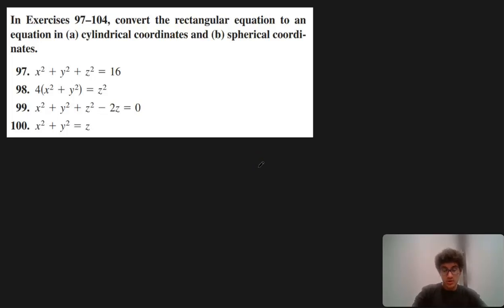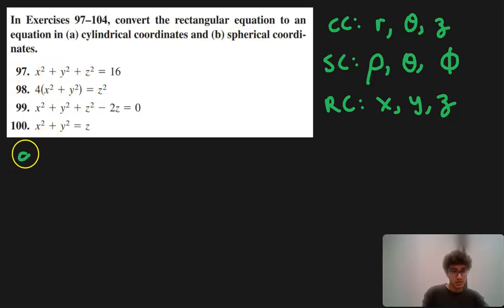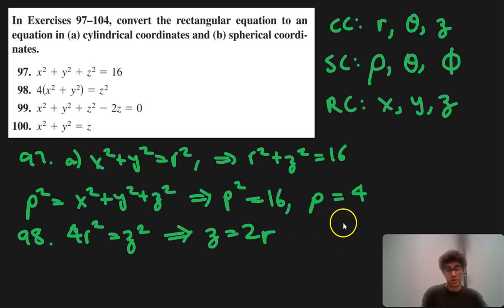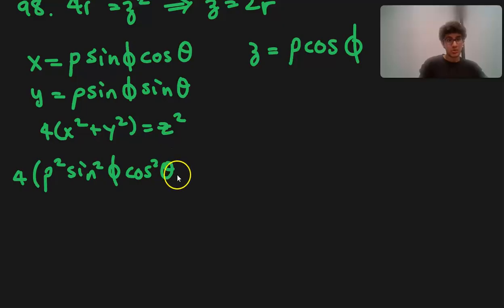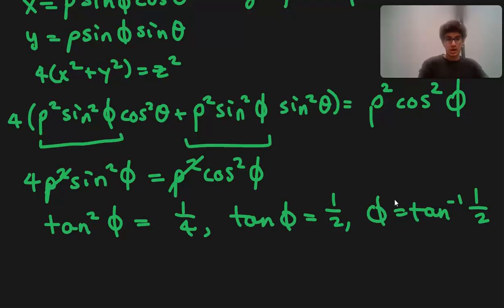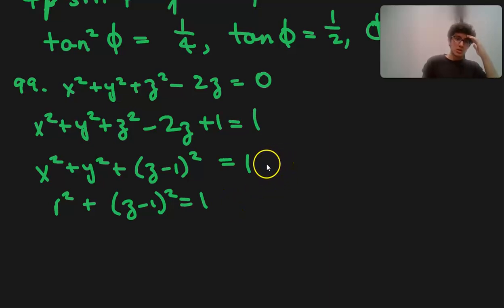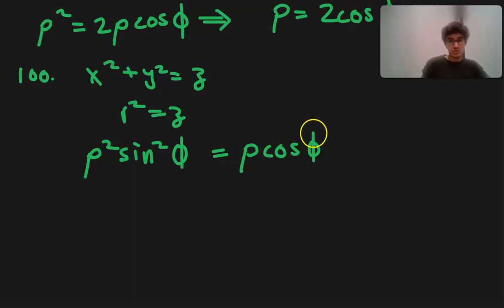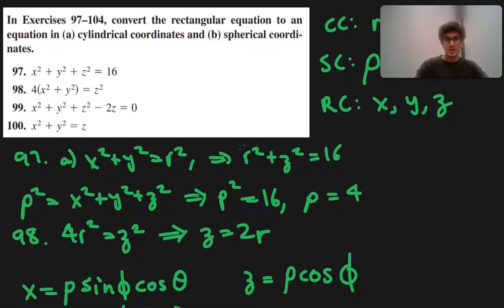Rectangular, Cylindrical, and Spherical Coordinates in 3D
Solve some practice questions to see how to convert between the various 3D coordinate systems.